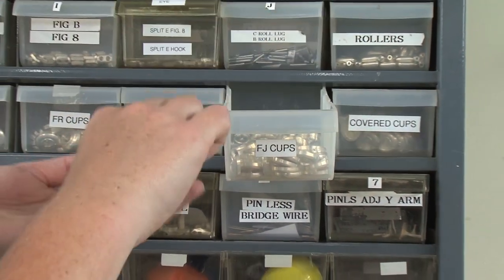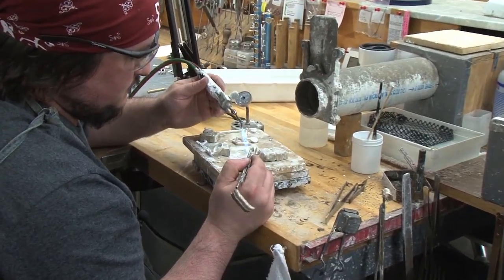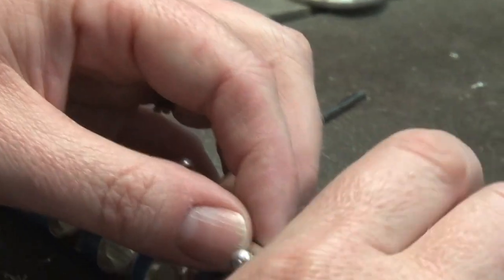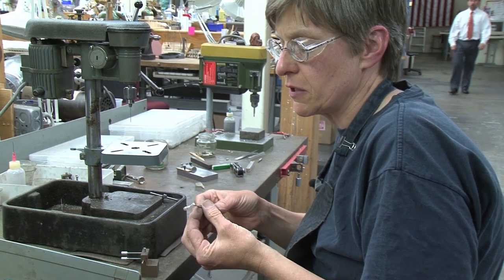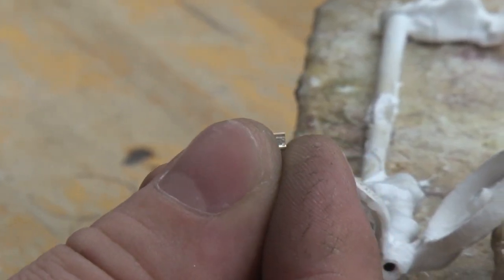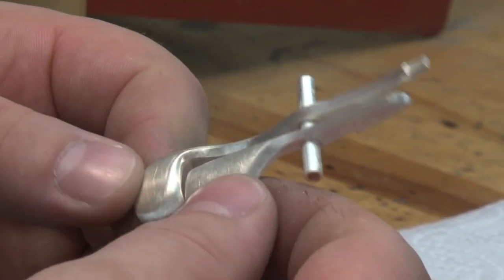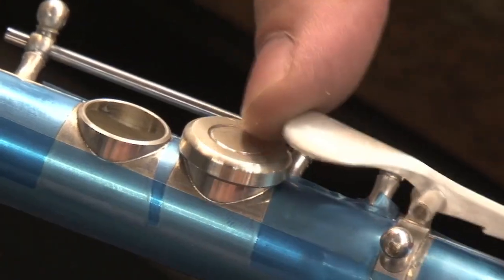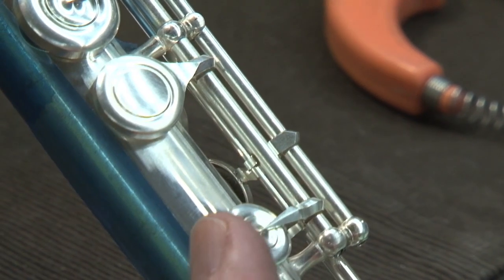Key Making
Video 3 of 5 - Lillian Burkart of Burkart Flutes and Piccolos shows us the keymaking process for Burkart Flutes and Piccolos.